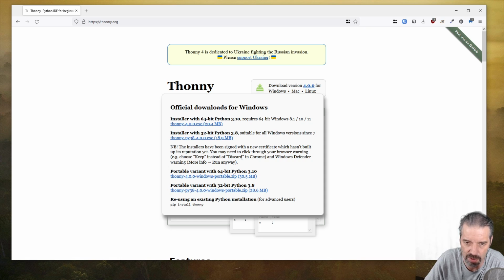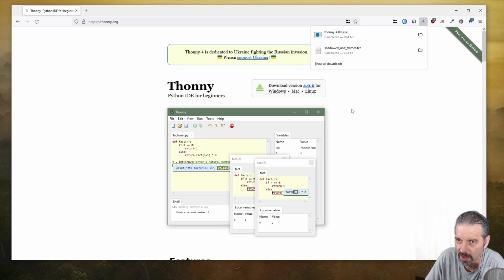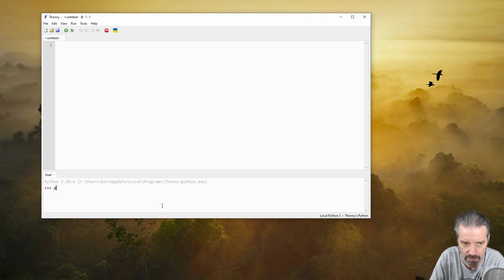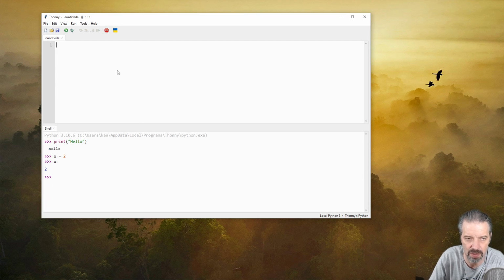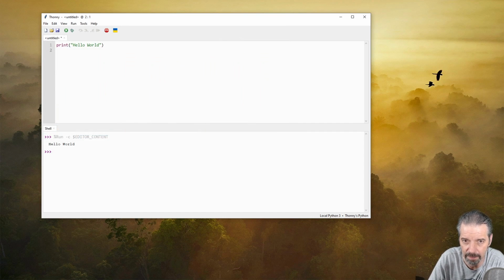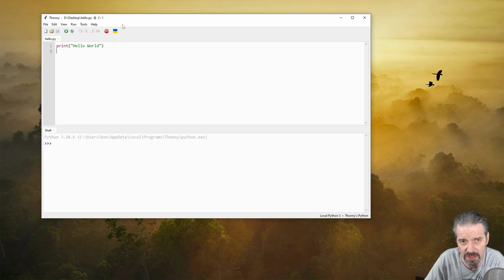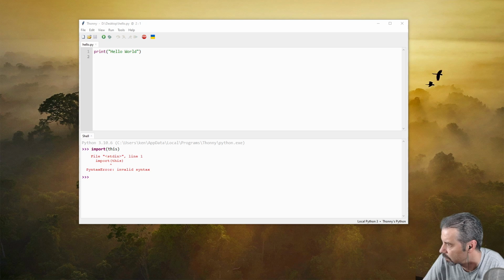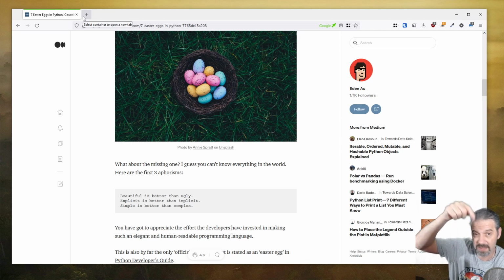Installing Thonny for Python Programming -pythonprogramming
Initial video to show you how to install Thonny (for Windows) and some basic setup.

PythonProgramming is a set of videos on my personal YouTube channel intended mainly for my students at the Tecnológico de Monterrey but I hope it is useful to others.